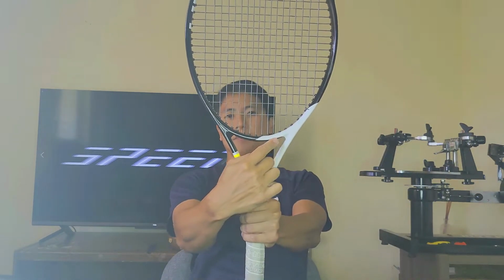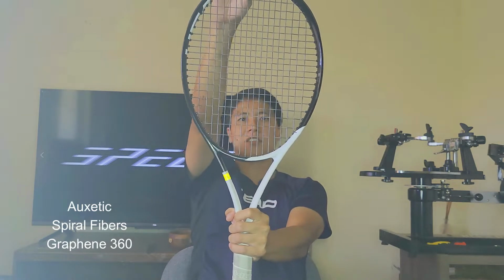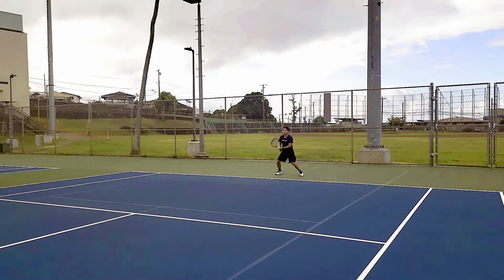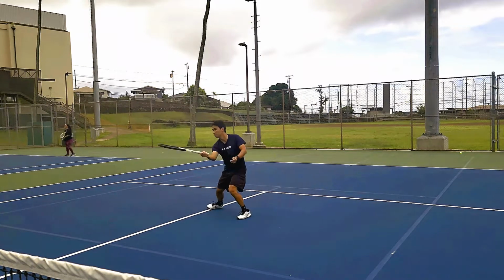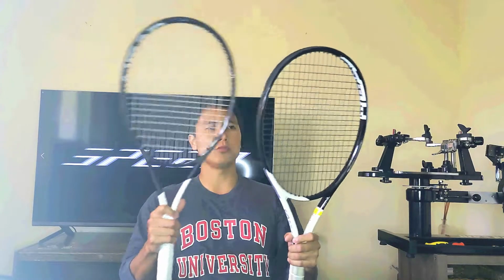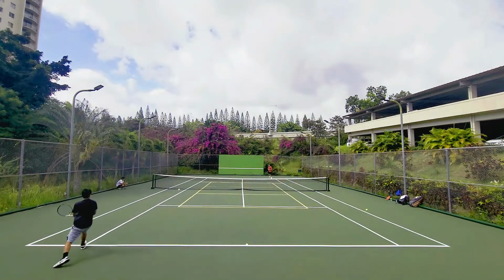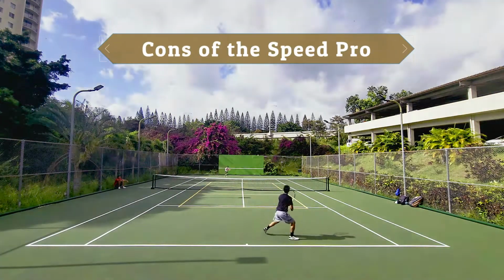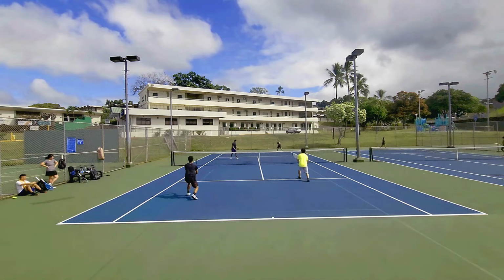Head Speed Pro 2022 Review - Blink and You'll Miss It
Took the 2022 edition of the Head Speed Pro for a playtest. I love the 2018 Speed Pro so I was excited for this playtest. Head introduces a new innovative technology called Auxetic to their newest renditions of their rackets. Read more about it here.

TIMESTAMPS
0:23 Racket Profile
4:06 On Court Playtest
7:41 Pros
11:18 Cons

Follow OpenCourt on Instagram @open_court808